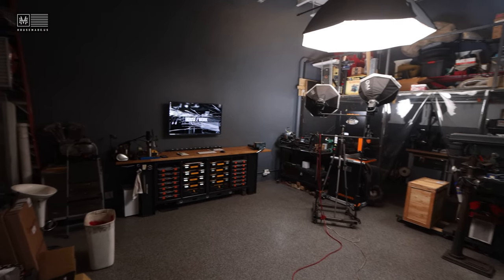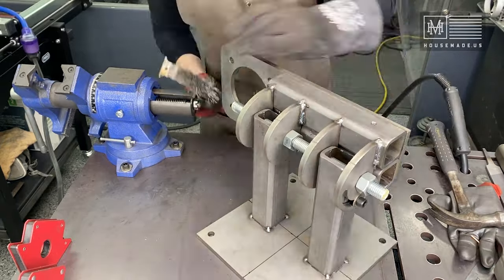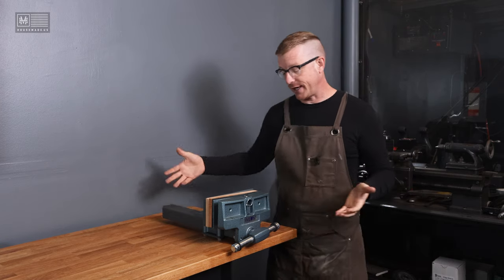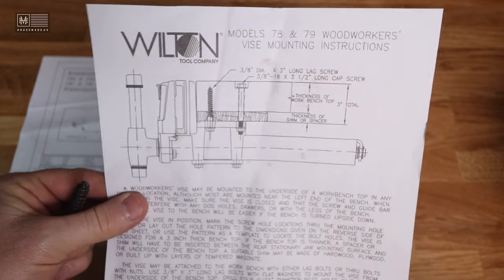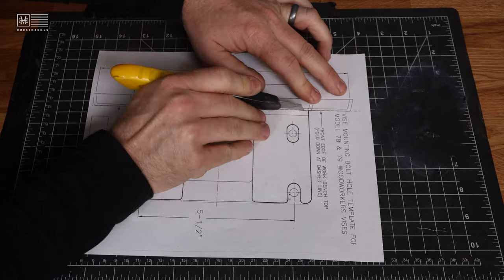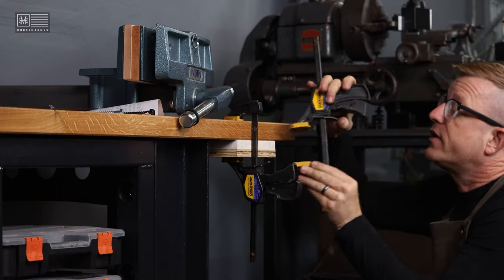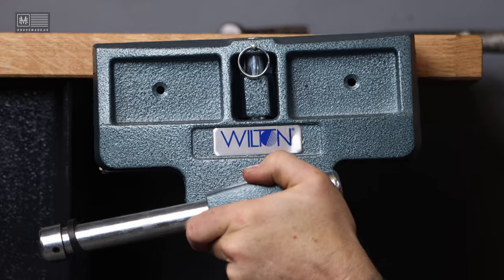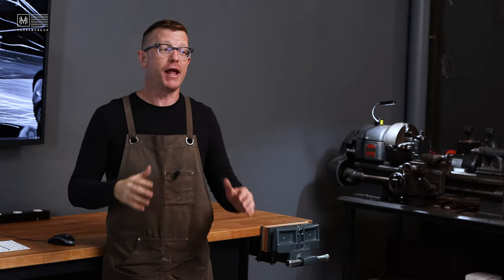How To: Wilton 79A Bench Vise Install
►► Wilton 79A Vise
►► Cutting Mat
I had to sell my tools 15 years ago and my rapid vise went with all of them. Now I am back in the game with this Wilton 79A rapid workbench vise!